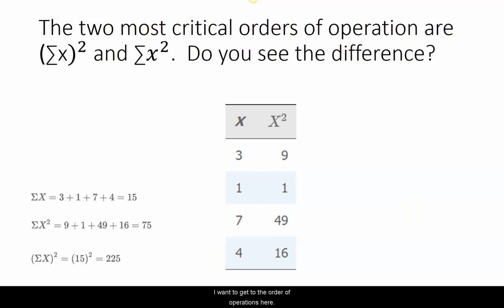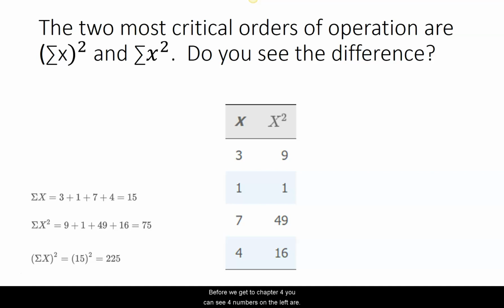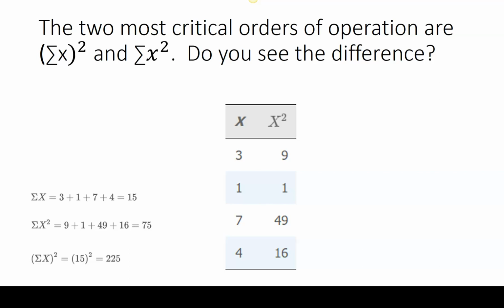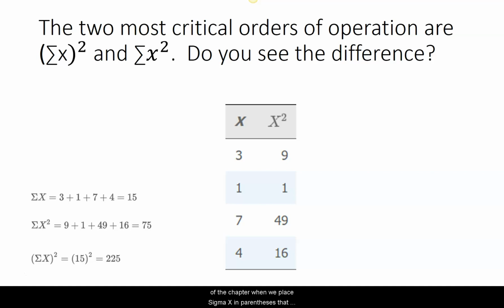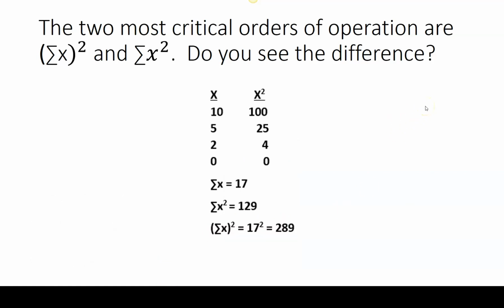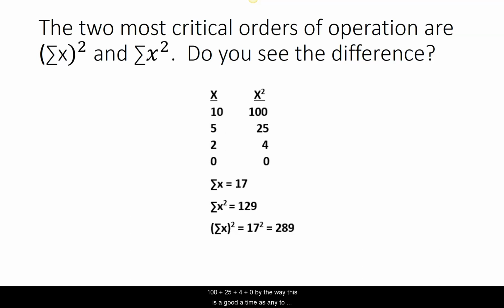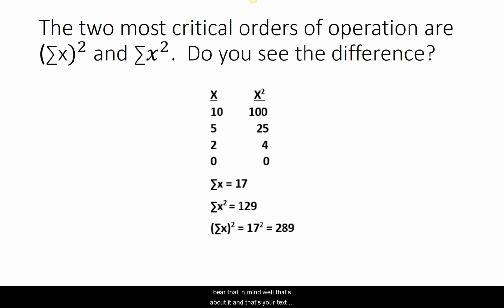Chapter 1 part 12 order of operations